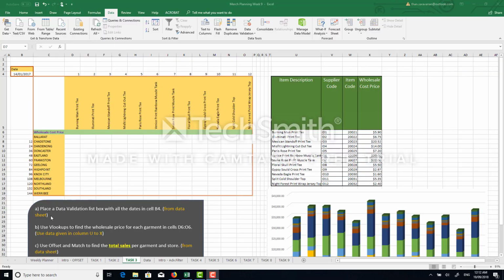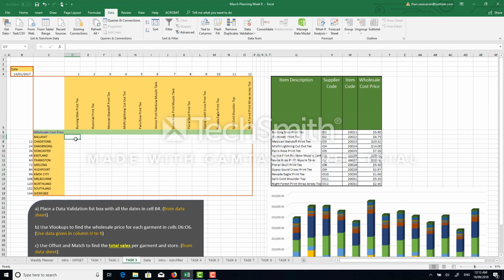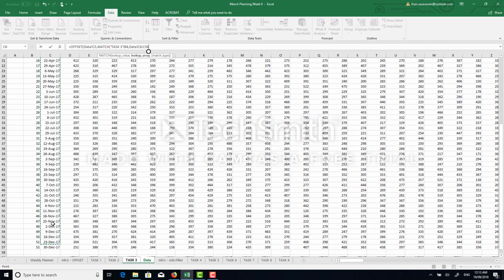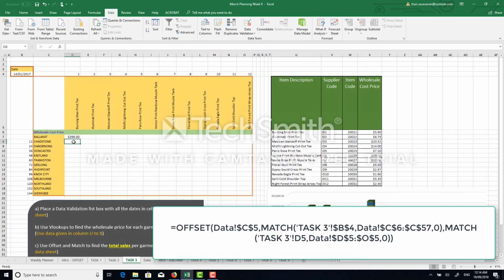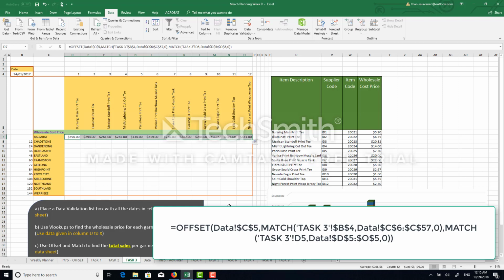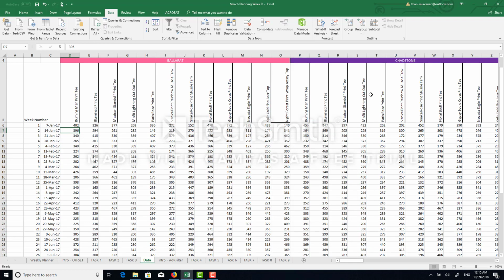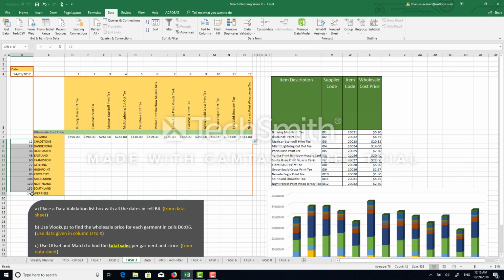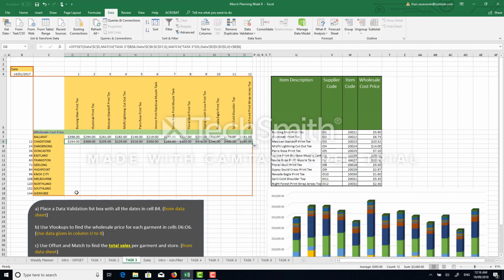Merch Planning - OFFSET Task 3